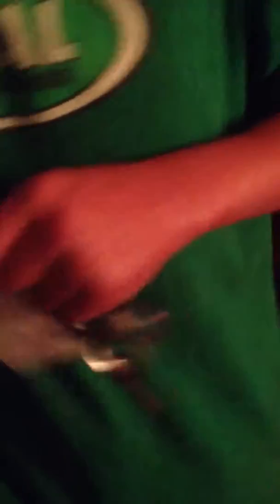Life proof case waterproof test iPhone 4S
iPhone 4S